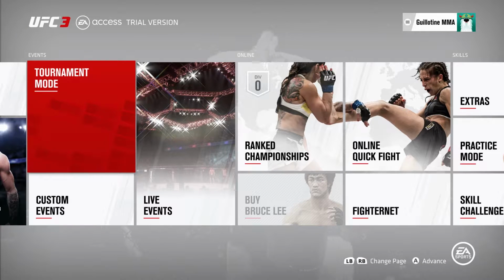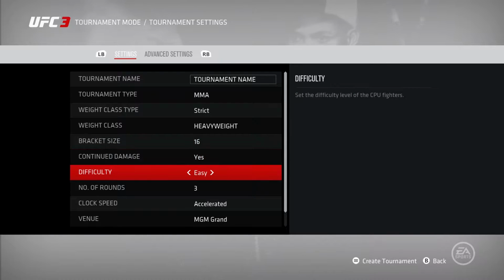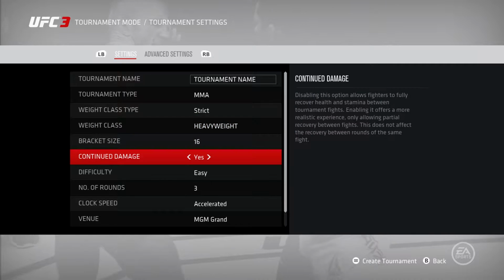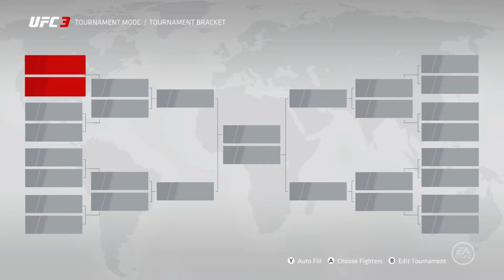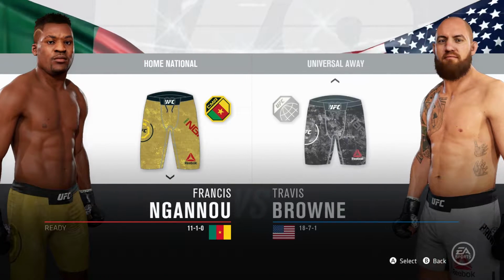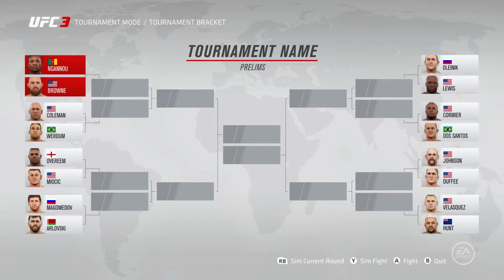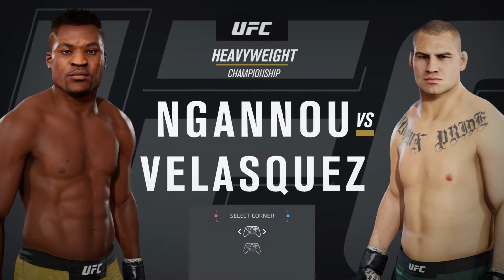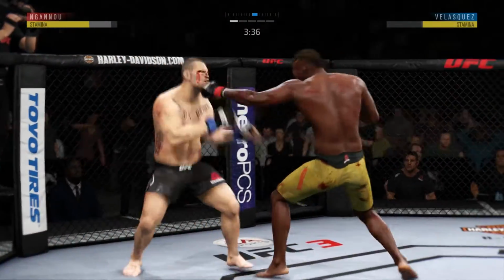EA Sports UFC 3 - UFC 10: The Tournament Achievement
Achievement Guide for the "UFC 10: The Tournament" achievement on EA Sports UFC 3.